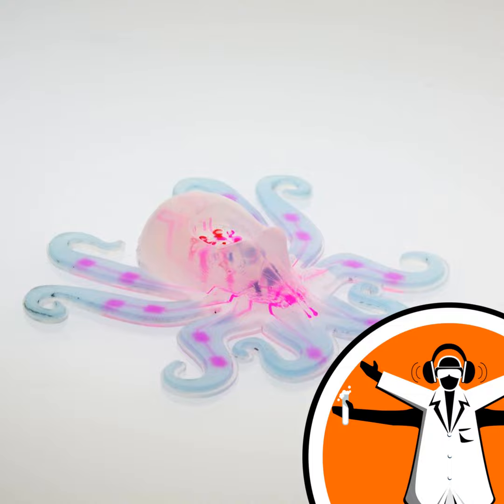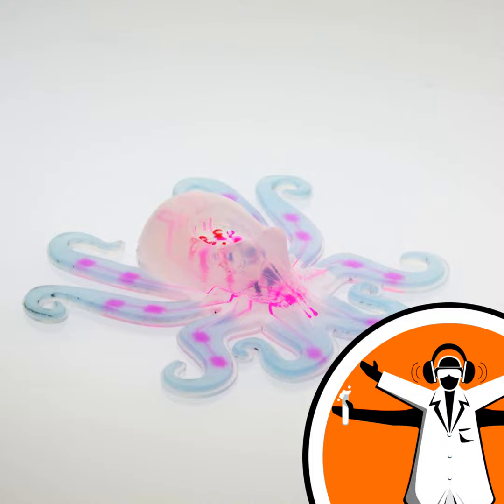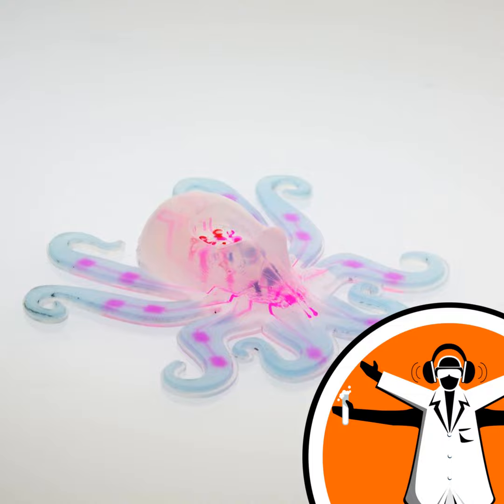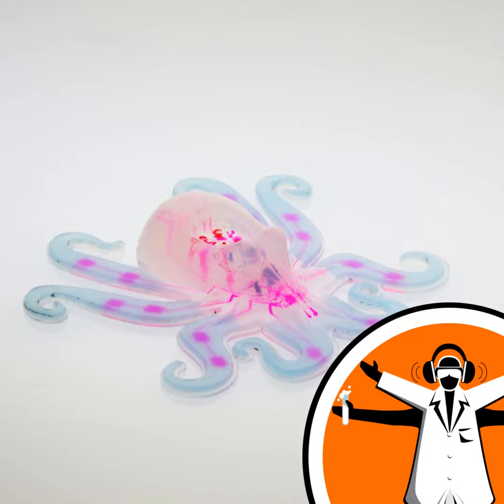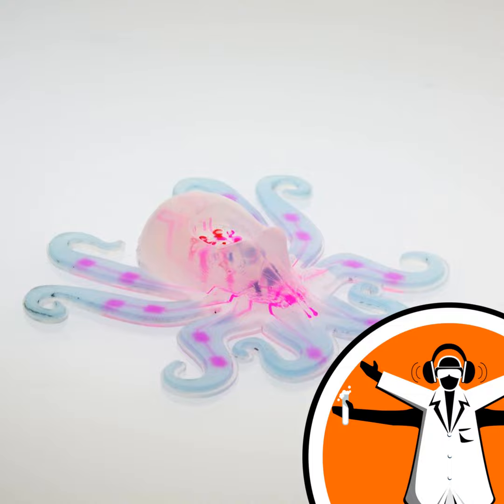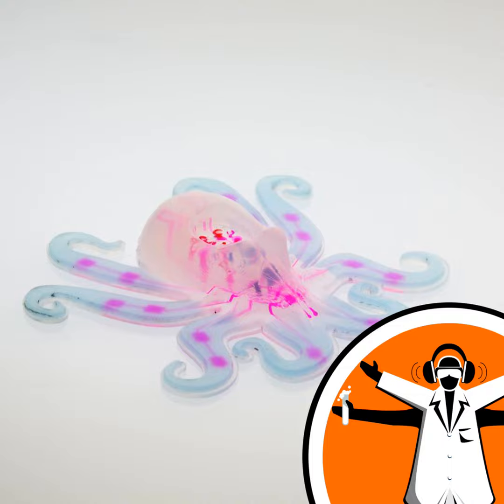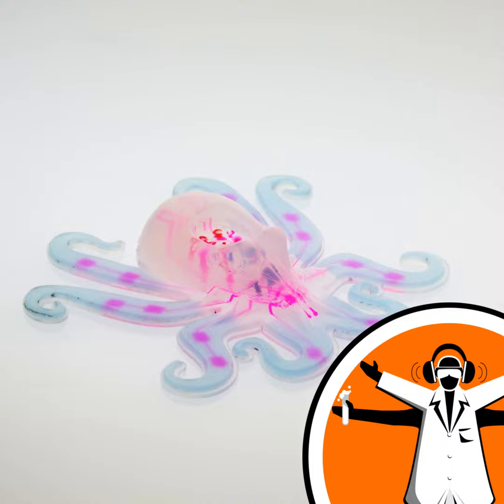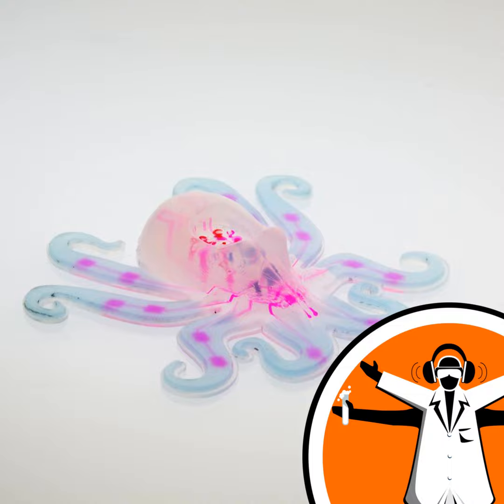Meet the Octobot - the soft robot octopus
Imagine a robot. I'm guessing, after decades of droids and terminators, that the machine you're picturing is something metal, rigid and human-shaped. But this type of robot can only do so much. What we need are soft-skinned robots and this is precisely what a team of Harvard University researchers have built: an autonomous, 3D printed octopus-shaped soft robot nicknamed "octobot." Lucka Bibic spoke with Michael Wehner about their latest invention Like this podcast? Please help us by supporting the Naked Scientists